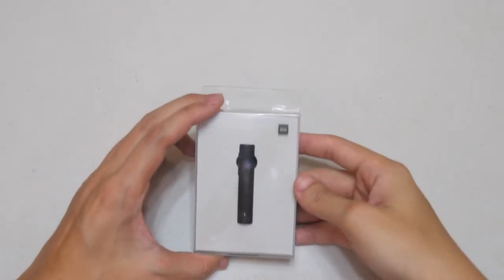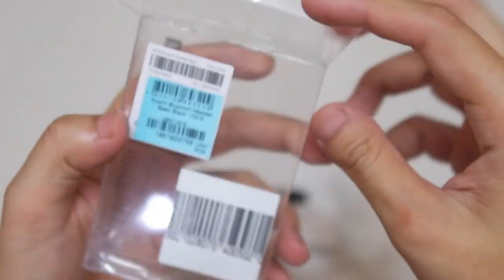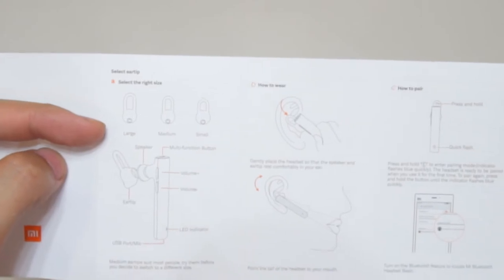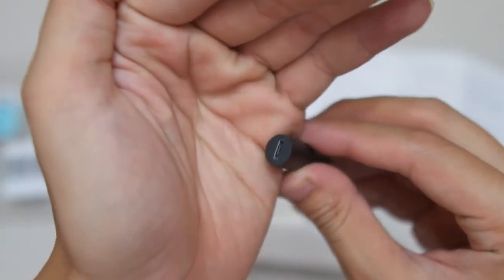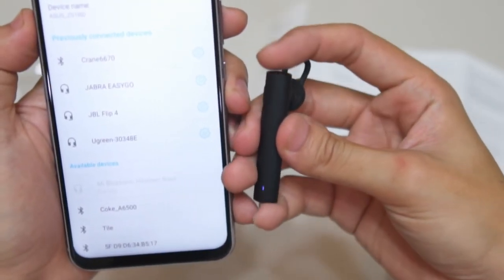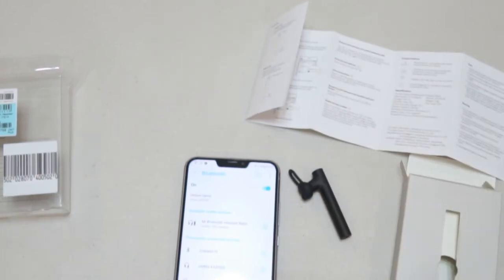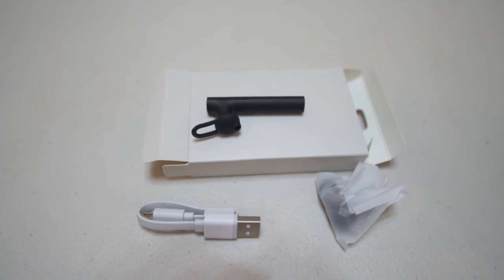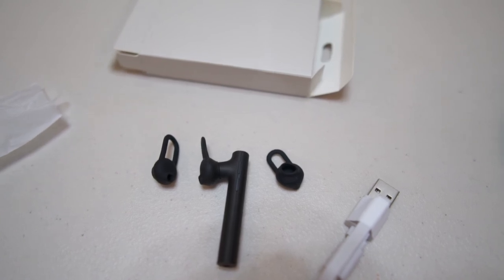Xiaomi Mi Youth Edition Bluetooth Headset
Xiaomi Mi Youth Edition Bluetooth Headset Model:ZBW4348CN (Black)

Accept/End Calls
Reject Calls
Redial Number
Transfer Calls
Three-way Calls
Play/Pause Music
Play next/Previous Song
Volume Adjustment